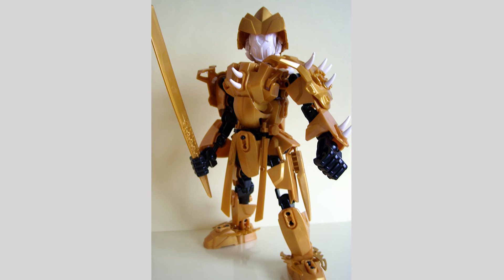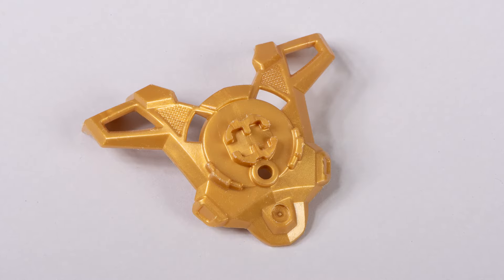Using ROCKA 3.0's LEGO Parts To Build Bionicle MOCs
Those 3.0 Hero Factory Heroes... They hit different! So freaking good!

LINKS:
Footage from Hero Factory Adverts: